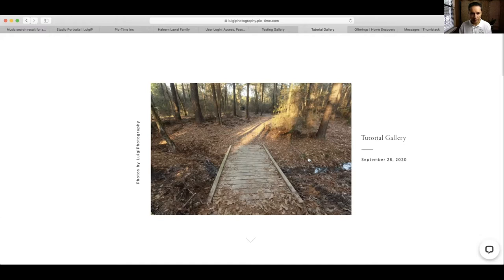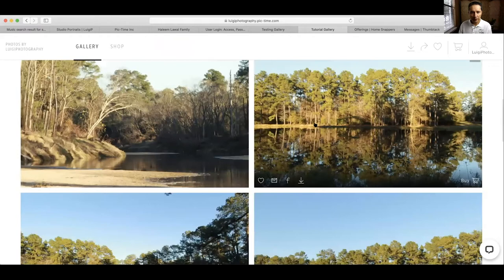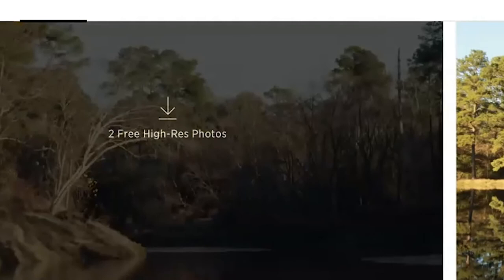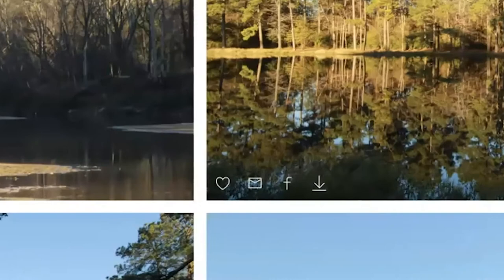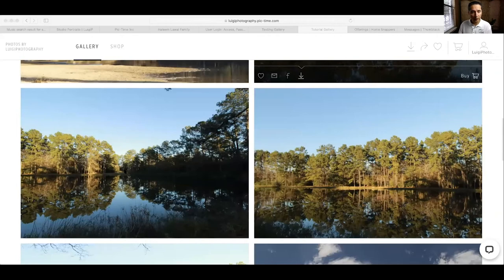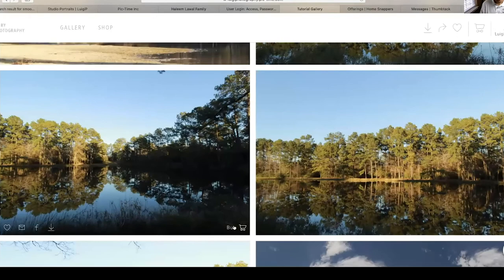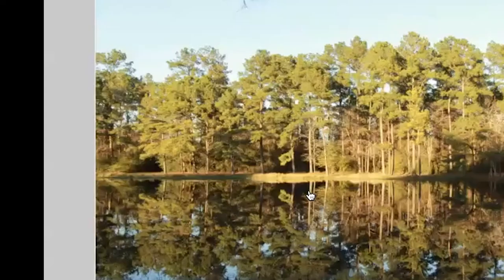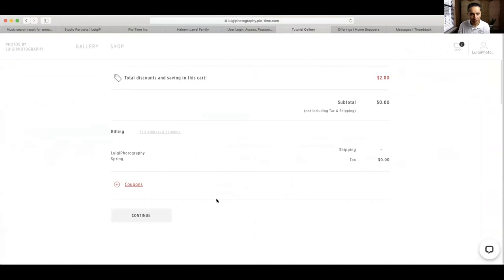Pic-Time tutorial, how to download pictures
Please follow this instructions to download your pictures. Use the Buy option to download pictures once you reach the limit of photos specified in your contract.